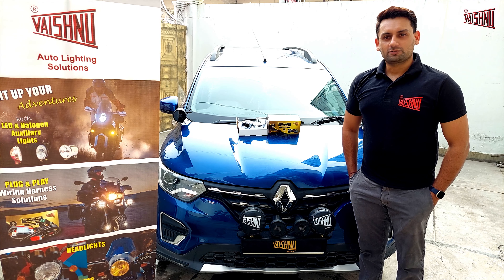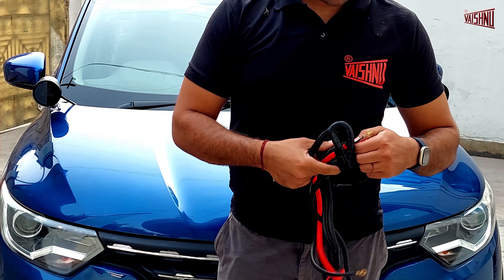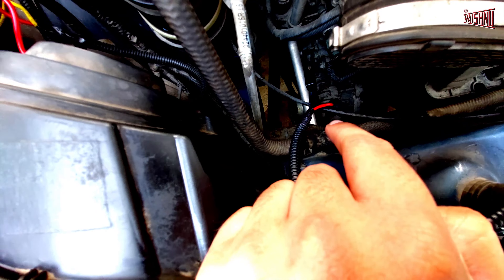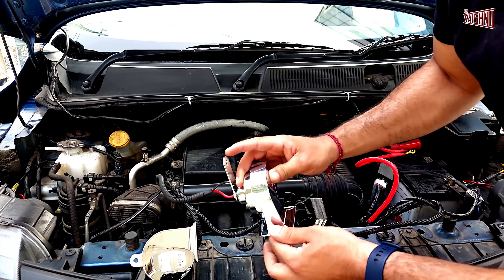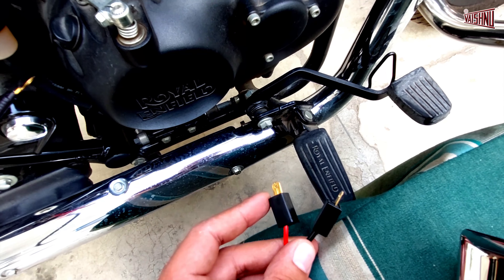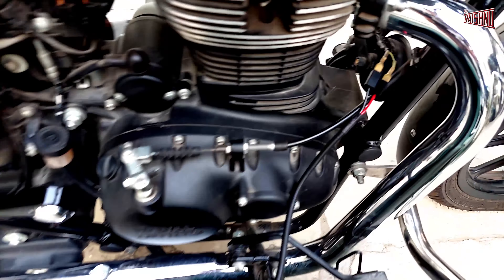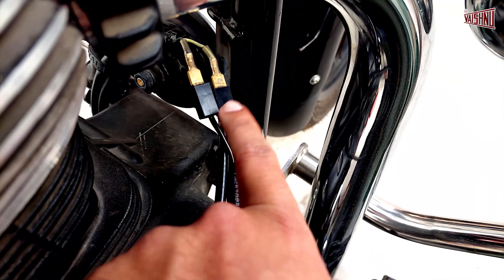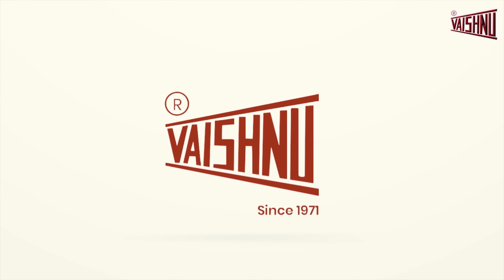HOW TO INSTALL AFTERMARKET HORNS FOR CARS & BIKES WITH PLUG & PLAY VAISHNU HORN WIRING KIT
Link to Buy the Horn Wiring kit

VAISHNU adds to its Catalogue of High Performing Wiring Kits with the Addition of HORN WIRING HARNESS KIT. The Constant need for Customers to Upgrade to More Powerful and Performance Oriented Horns leaves them with Unprofessional Wire Cutting and Relay Installations. We Strive to Provide and Introduce our PLUG & PLAY Wiring Harness for Replacing the Stock Horns of your Bike or Car to Single or Dual Horn Setup with the use of VAISHNU Horn Wiring Harness Kit. The Wiring Harness is Designed in a Unique way that whether you have a Positive or Negative Powered Horn Switch, this Wiring Kit is the Answer to Solve all your Problems. The Most Common way to Install Horns in the Indian Market is by Temporary Wiring by way of Mechanic which is Unprofessional and Causes more Harm than Good in the Long Run. The VAISHNU Wiring Kit solves this Very Purpose so the Customers as well as the Mechanics don't need to Create Wiring, it is delivered to them with a Direct Plug and Play Setup. For Installation Instructions, An Installation Flowchart is also Provided along the Wiring kit to Clear any Doubts. We are available on Customer Support No. 24 x 7 for any Assistance Required for Installation. All the Components Used in the Wiring Kit are of High Quality - Brass, Copper Connectors. The Wires are Thickest in Class For Maximum Current Carrying Capacity. The Outer Coating Sheet Protecting the Wires is Flame Retardant and hence it is a Full Proof System Designed to Serve Customers for Upto A Lifespan of 5 Years.